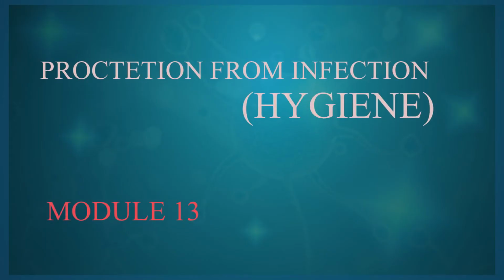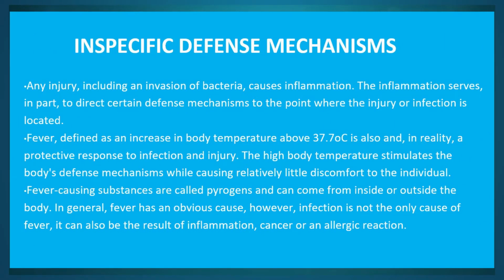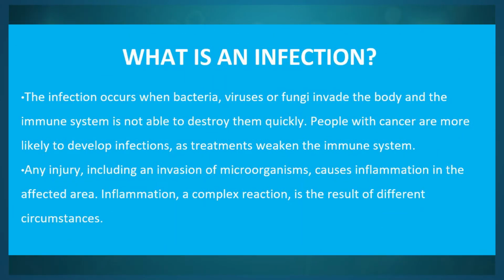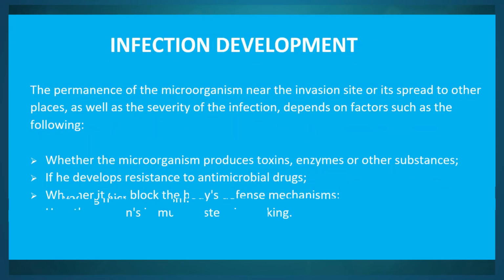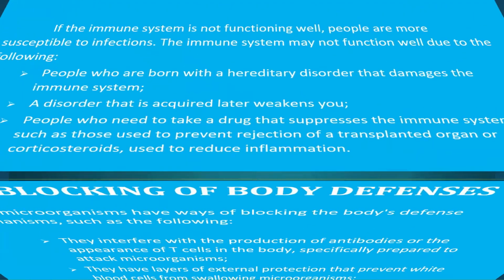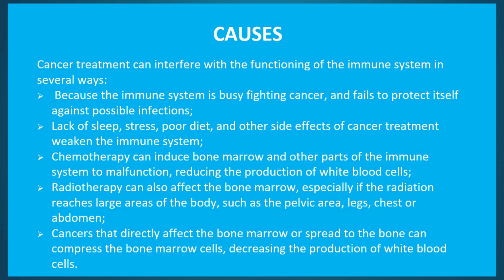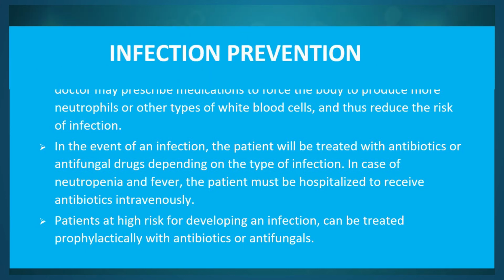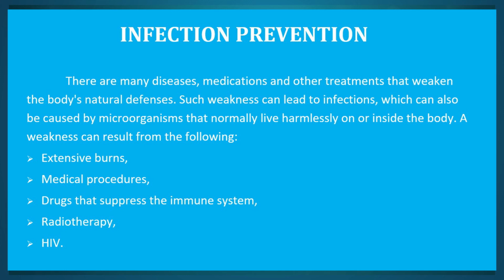MODULE 13 PROCTETION FROM INFECTION (HYGIENE)